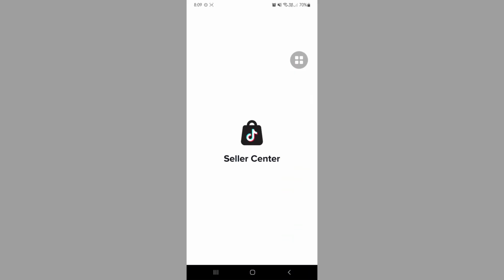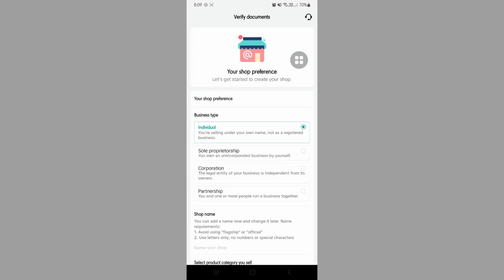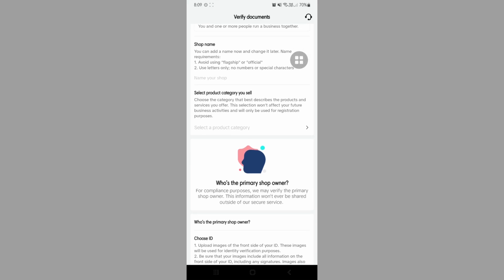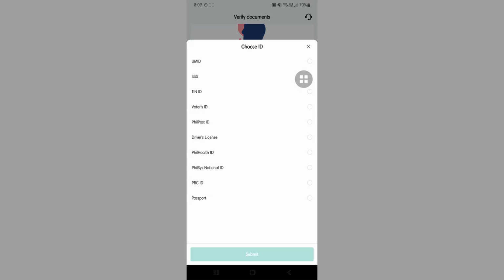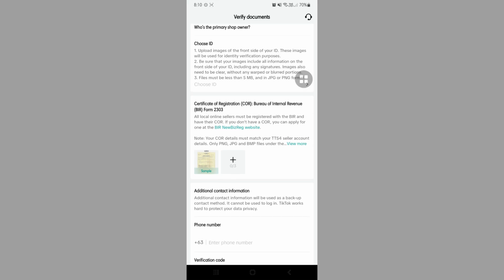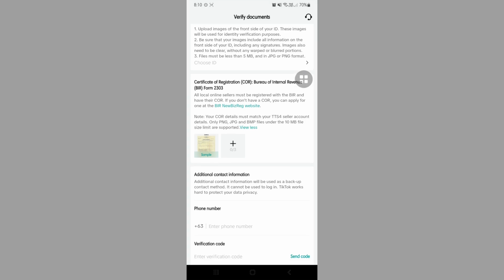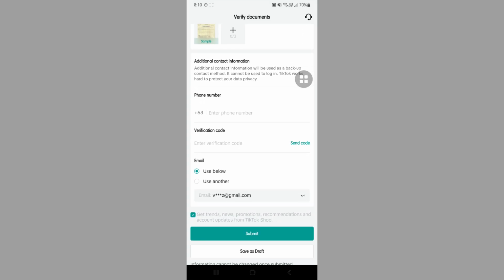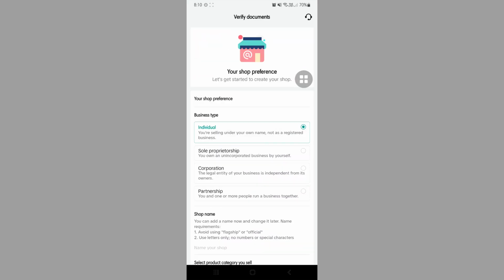How To Use TikTok Shop Without An iPhone In 2026 (Best Method)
In this tutorial, learn how to use TikTok Shop without an iPhone in 2026! This guide covers the best methods for accessing TikTok Shop on Android devices, tablets, and other platforms. Whether you're looking to shop for products or explore the latest trends, we’ll show you how to easily navigate and shop on TikTok without needing an iPhone.

What You’ll Learn:
✔ How to access TikTok Shop on Android and other devices
✔ Step-by-step guide for browsing and purchasing items
✔ Tips and tricks for a smoother shopping experience
✔ Troubleshooting common issues when using TikTok Shop on non-iOS devices